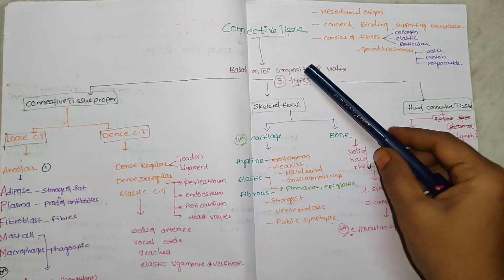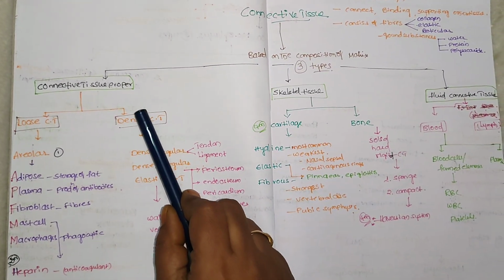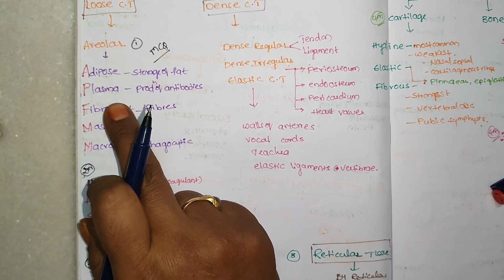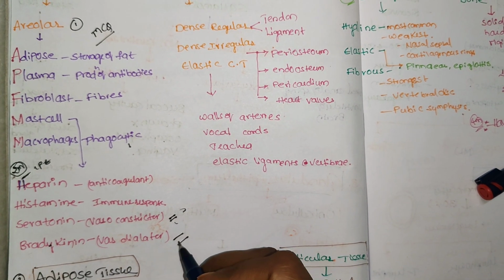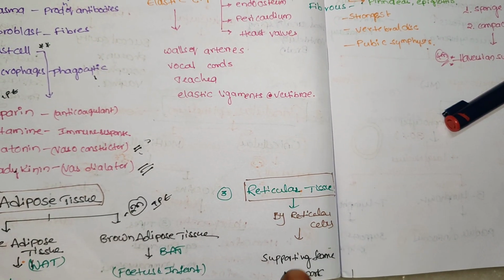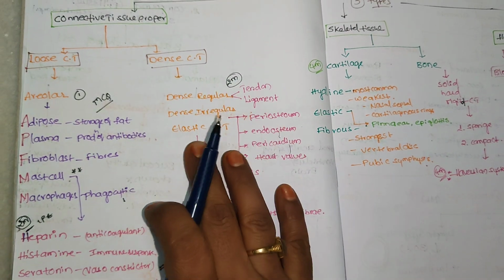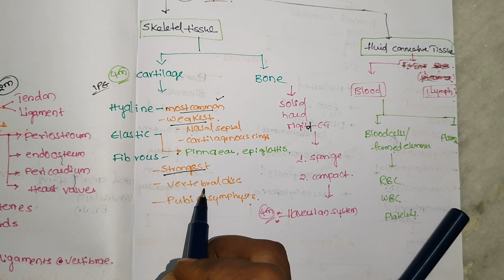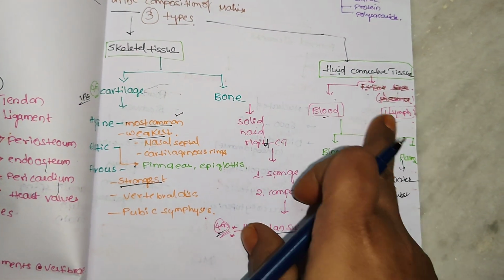#ANIMAL TISSUE #CONNECTIVE TISSUE TYPES ##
#Animal tissue##
#Connective tissue and it's types##
##Connective tissue proper,skeletal tissue,fluid connective tissue.##